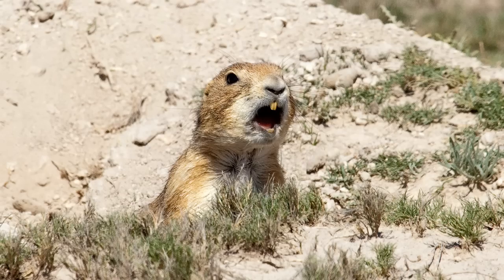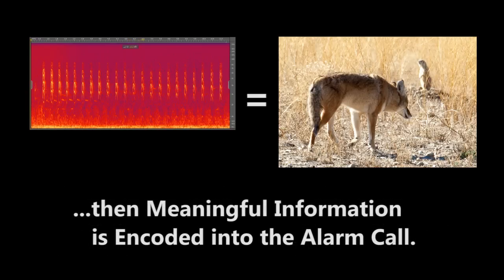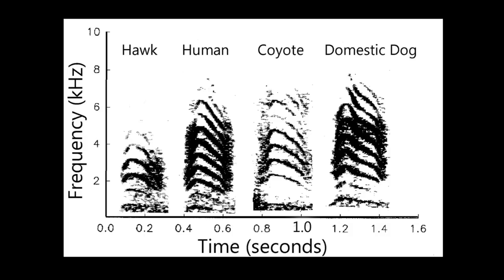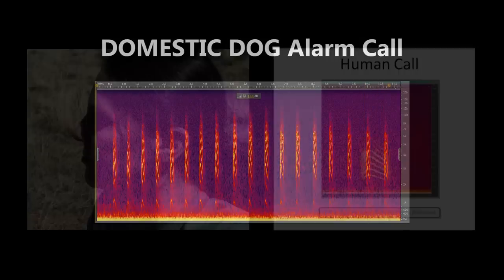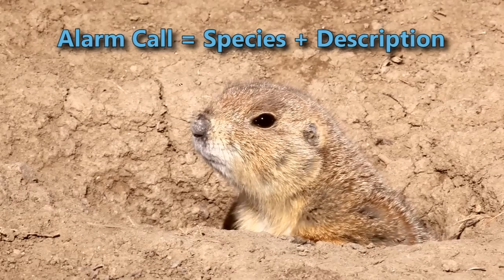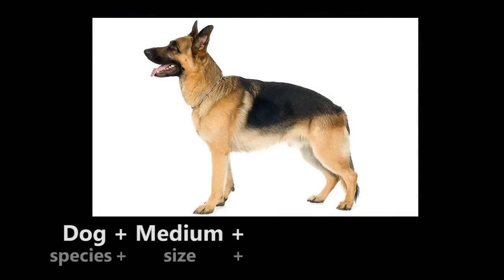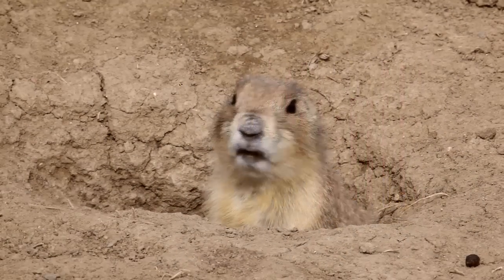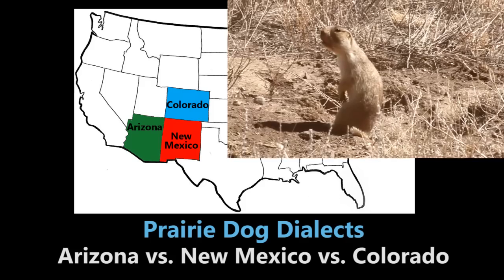Prairie Dogs: America's Meerkats - 3. Language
This program discusses Prairie Dog Language -- the most sophisticated animal language decoded so far. Con Slobodchikoff, Ph.D., and his students at Northern Arizona University in Flagstaff, researched the Gunnison's prairie dogs Alarm Calls for over 30 years to decode their language. Sonograms of all 5 species of prairie dogs suggest that they would not understand each other and each species has their own language. Each species also has Regional and Local Dialects.

All prairie dogs live in the grasslands of western central North America, and all are social. They live in relative harmony within their social groups. All of the species are similar in their social behavior, although the black-tails are somewhat more social than the white-tails. Learn about a type of hibernation called Torpor that prairie dogs employ. See pups before they emerge from their natal burrows as well as in different stages of life (an average prairie dog lives 3-4 years), rare above ground mating, a lot of greet-kissing, territorial behavior from fighting and aggressive chases to social structure based on plant food sources on each territory, mutual grooming, and prairie dog personalities!

Prairie dogs are considered Keystone Species of their grassland ecosystems -- some 200 vertebrate species and a number of invertebrate species of animals depend on them for food or for their burrows. Prairie dogs survive in 1-2% of their historic range of habitat. Their numbers have declined drastically over the past 100 years to 1-2% of the number of animals there were historically. Agriculture, land development, target shooting and disease are the primary reasons for their continuing decline.

The Mexican prairie dogs are listed as Endangered (under the Convention on International Trade in Endangered Species -- CITES, as well as recognized by the Mexican government as at high risk of extinction), but are still being killed primarily for agricultural land interests. The Utah prairie dogs are listed as Threatened (under the United States' Endangered Species Act -- ESA), but they are being killed due to land development. The other three species need to be listed also in order to have some protection under the law. The Gunnison's prairie dogs are currently under review for listing under the ESA.

A number of prairie animals are at risk of extinction (as well as prairie dogs themselves) because prairie dog numbers are so low. Five animals that are dependent on prairie dogs and are at highest risk are Black-Footed Ferrets, Swift Foxes, Mountain Plovers, Burrowing Owls and Ferruginous Hawks.